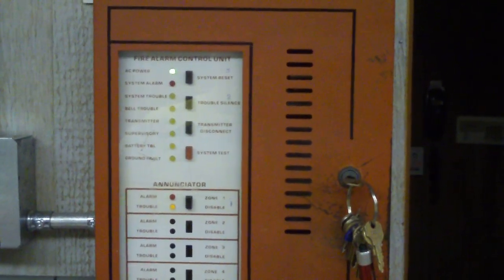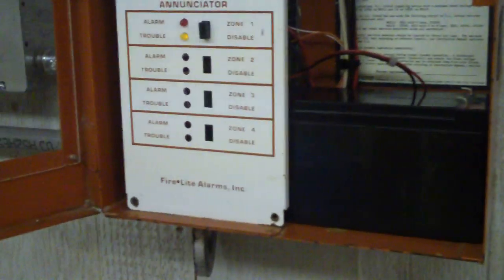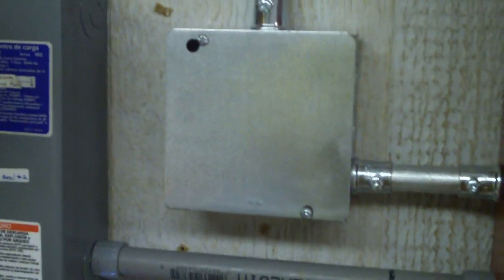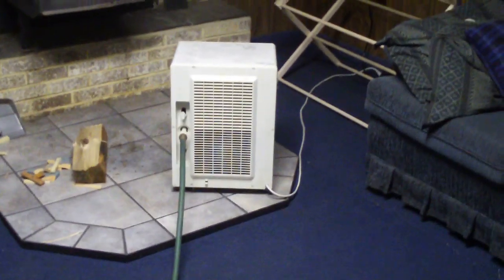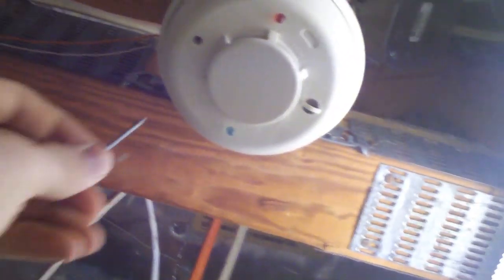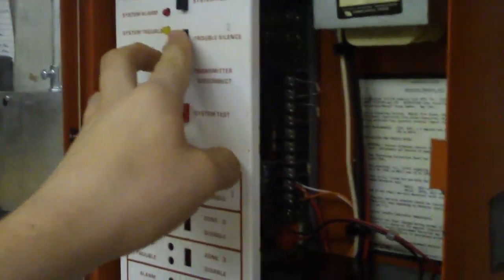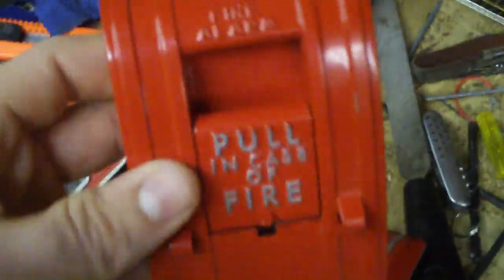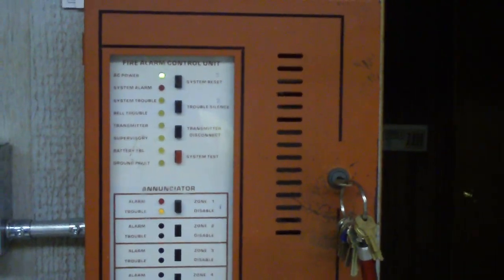System Test 19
System Test 19.I have made a lot of changes since the last test, such as adding new wire and conduit.Eventually the entire fire alarm system will be redone with metal conduit, and then everything will be re-wired with fire alarm wire.